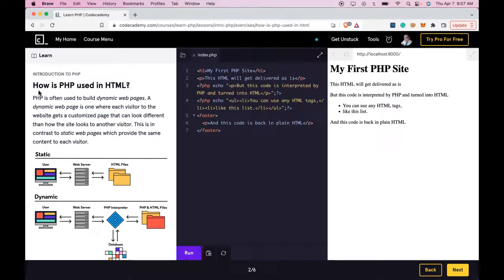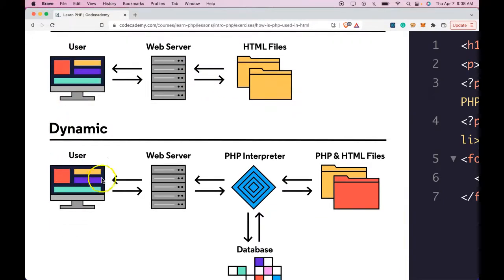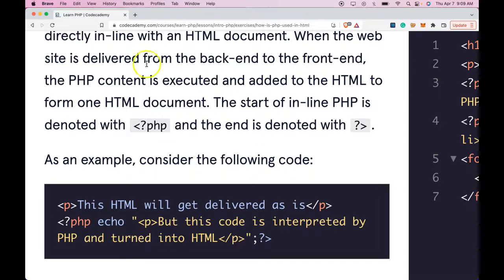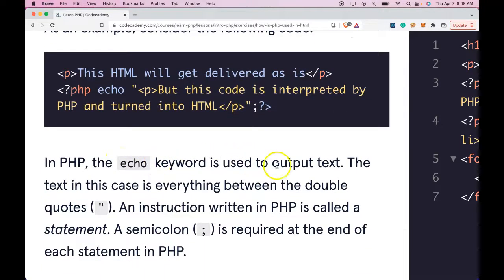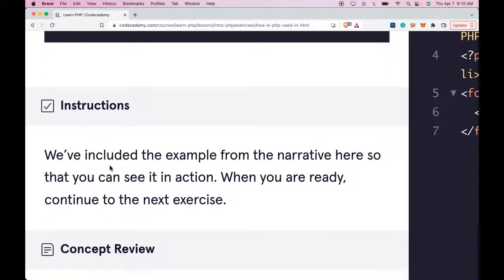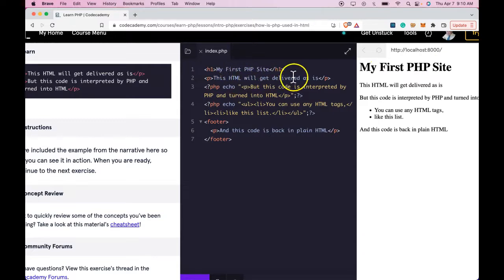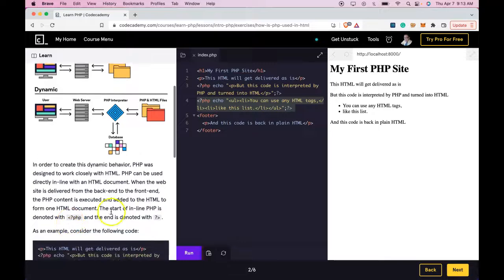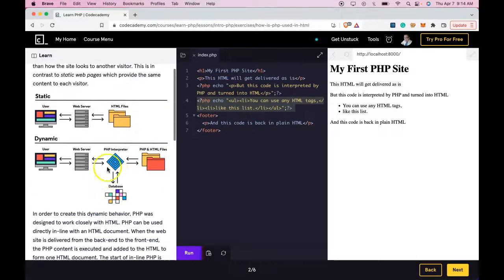How is PHP Used in HTML, Learn PHP, Codecademy, Build Dynamic Web Pages in PHP, The PHP Interpreter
In this PHP programming tutorial, we look at How is PHP Used in HTML.  This is based on "Learn PHP" on Codecademy.  Here we learn how PHP is used to Build Dynamic Web Pages.  We are also introduced to the PHP Interprete which we learn allows us to create dynamic user-specific content.  We are taught that dynamic web pages are those where every individual visitor can have a customized page that may look different than another user.  This is in contrast to static pages which serve the same content to each page.  We learn that this is thanks to the PHP Interpreter.  When the client(the browser) requests PHP files from the server, the files we request go through the PHP interpreter which allows for the customization of individual content.  The PHP interpreter is able to interpret PHP and make requests to a database for user-specific content.  PHP is able to do this because it was designed to work closely with HTML.  When our page is delivered from our back-end to our front-end, our PHP content is executed and also added to the HTML and forms one HTML document.  We also learn our first keyword in PHP, the "echo" keyword which allows us to output text.  We are also told that an instruction that is written in PHP is referred to as a PHP statement.  All PHP statements end with a semicolon(;).  At the end of a request to a PHP file, the front end will be an HTML document.